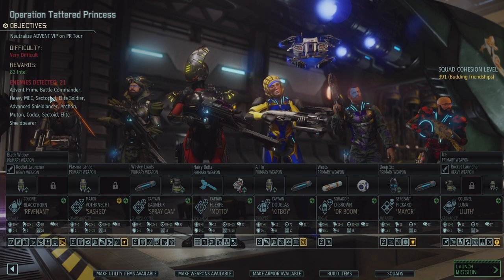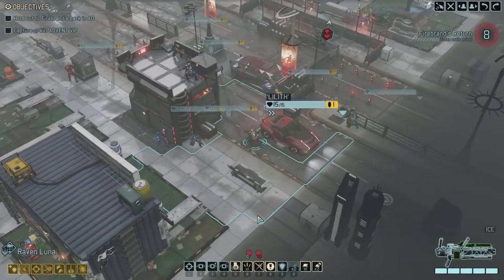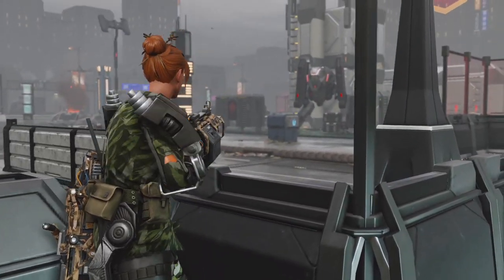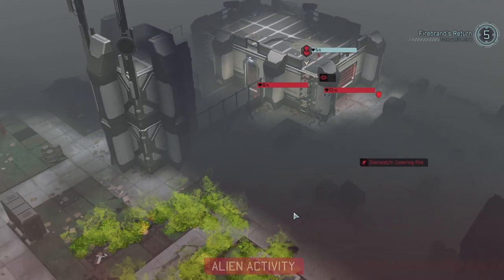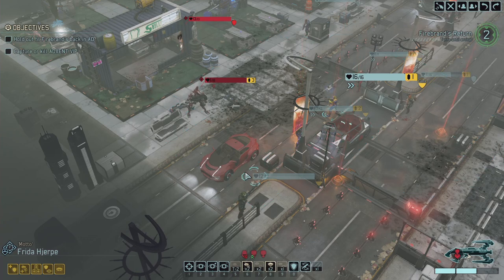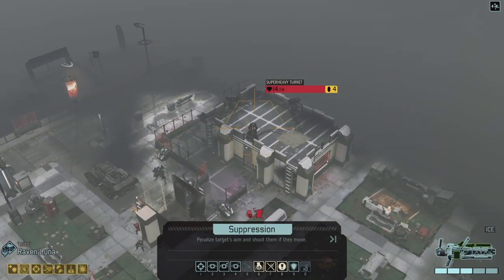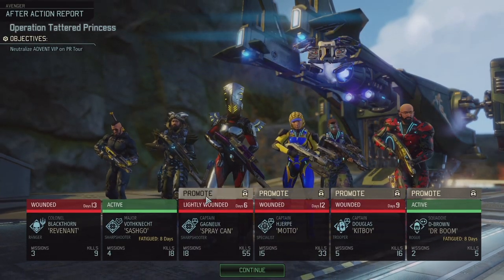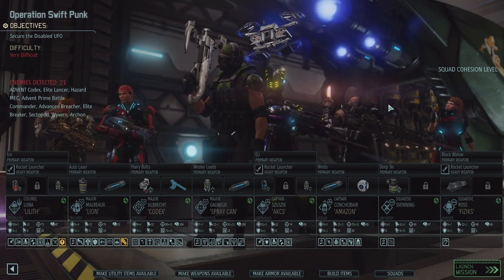XCOM 2 - Part 44 - All The Enemies! - Let's Play - [Season 3 Legend Modded]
XCOM 2 modded campaign is here! This is episode 44 of our Let's Play XCOM 2 with mods on Legend! This playthrough will focus on 4 specific mods listed below. In part 44 we add the All The Enemies mod/plug-in to vary the incoming pods.

XCOM 2 Soldier Class Descriptions:

XCOM 2 Psi Operative: Depending on who you ask, psionics could be the aliens greatest strength. Now our own operatives can tap into that same power.

XCOM 2 Ranger: The ranger serves as our primary reconnaissance unit. Capable of moving independently in concealment while engaging enemies at close range.

XCOM 2 Sharpshooter: Our sharpshooters engage enemy targets with pinpoint accuracy from extreme range. They are also trained in pistol marksmanship for the occasional close encounter.

XCOM 2 Specialist: Operating some of our most advanced equipment, specialists employ robotic drones called gremlins on the battlefield that can be outfitted for combat, or field medic duty.

XCOM 2 Grenadier: Serving as our demolitions experts, the grenadiers provide heavy ordnance delivery whenever and wherever we need it.